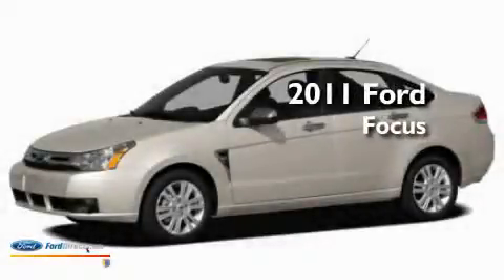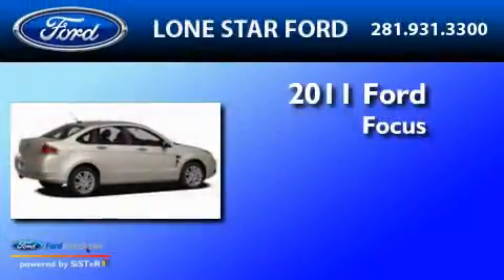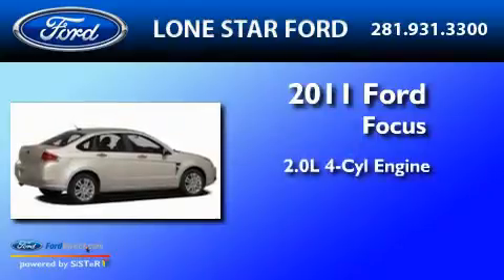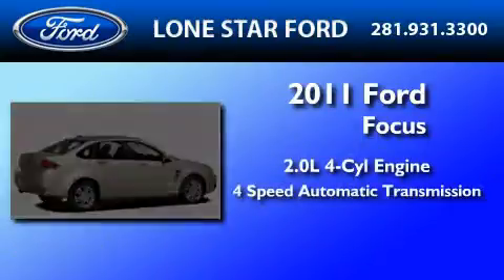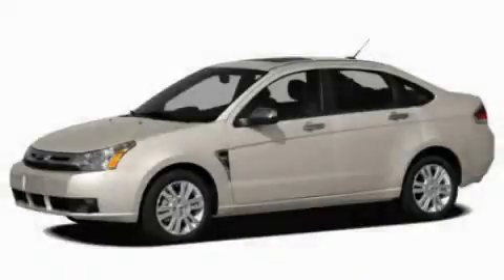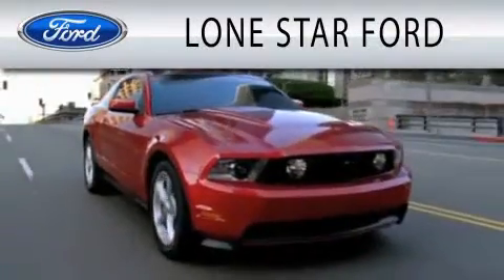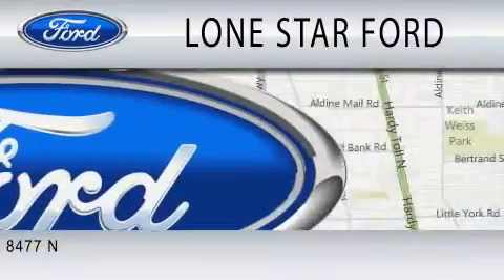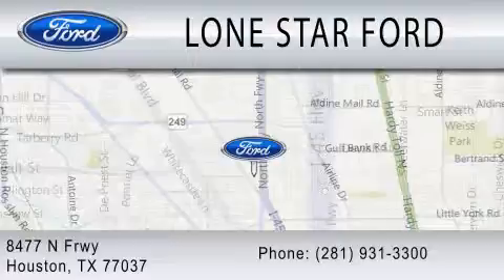2011 FORD FOCUS TX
Year : 2011
 Make : FORD
 Model : FOCUS
 Engine : 2.0L I4
 Trans . : AUTO 4SPD
 Exterior : STERLING GRAY METALLIC

 Stock : BW179100